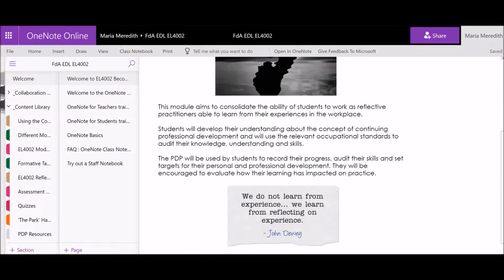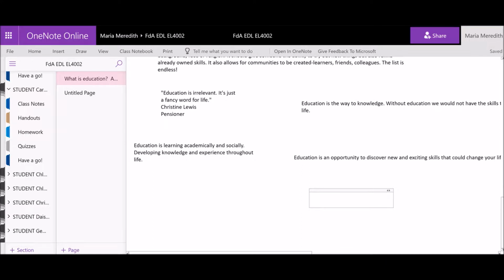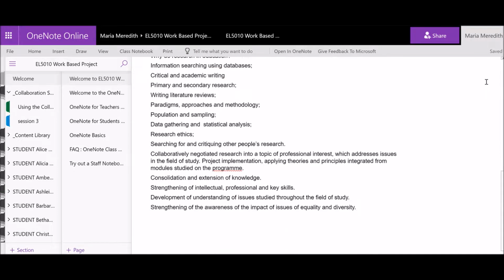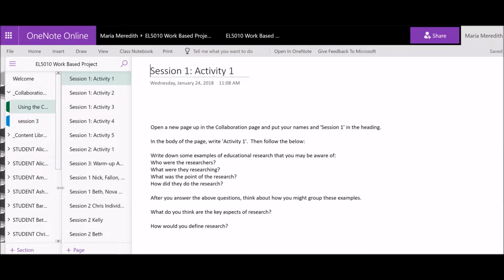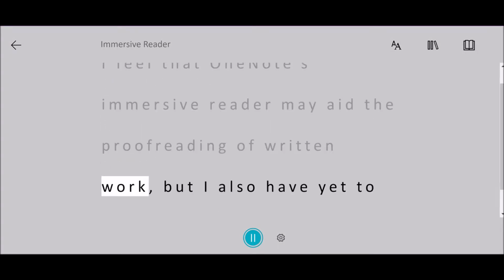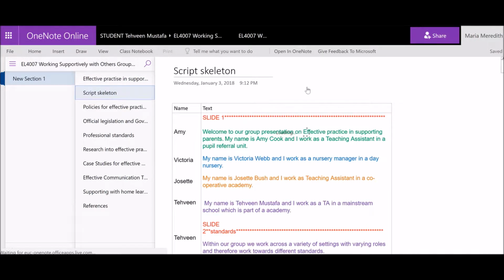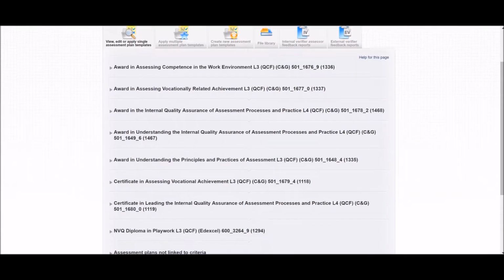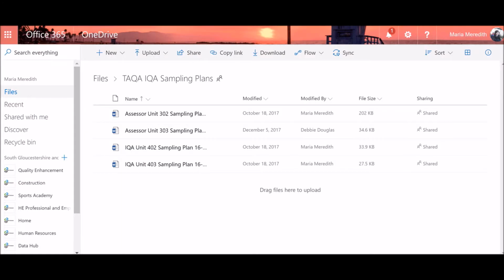Wrap It Up and Connect It Evidence of Learning 3